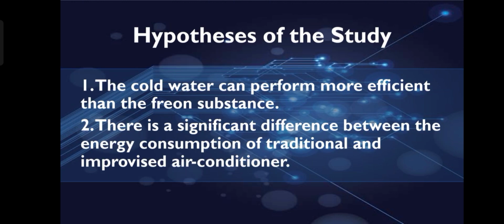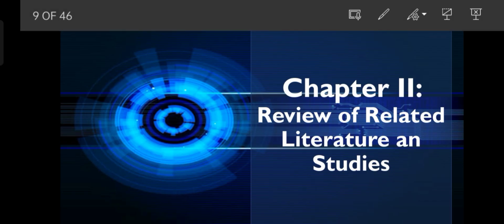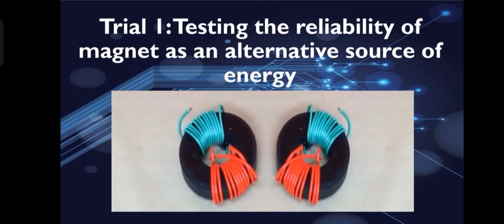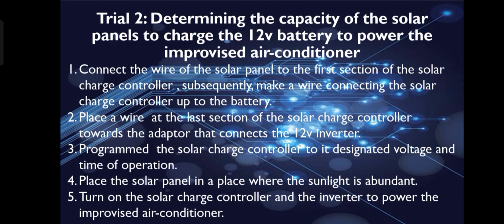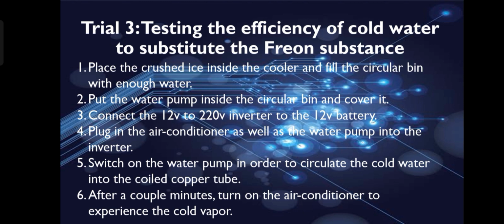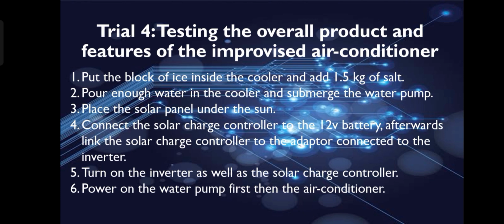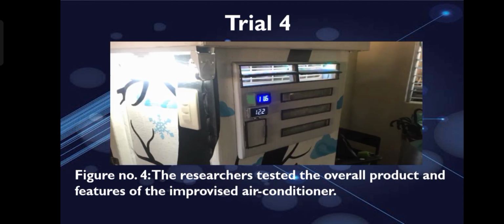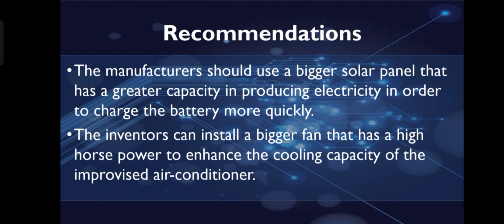Efficiency of Cold Water as Freon Substitute for Improvised Air-conditioner